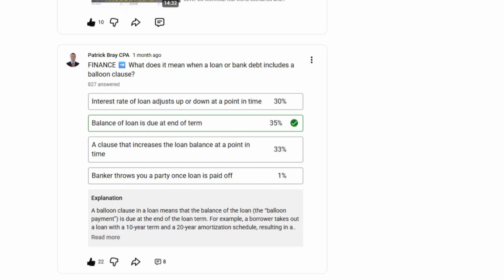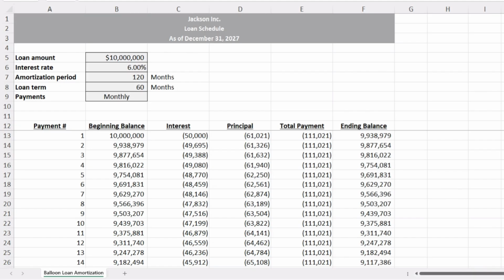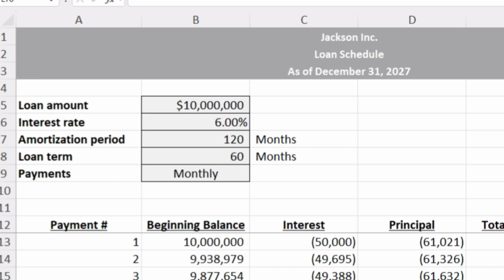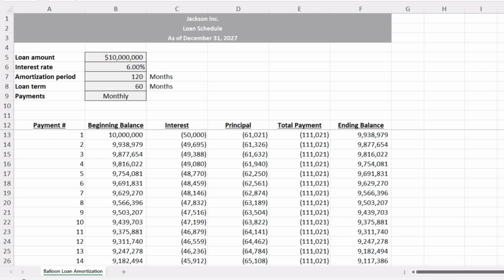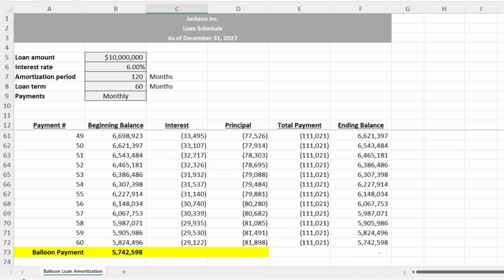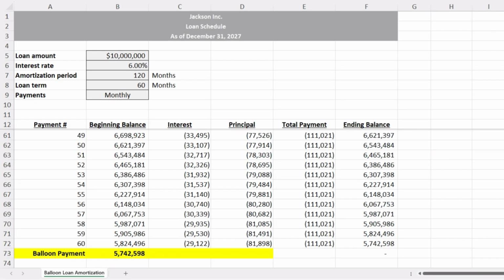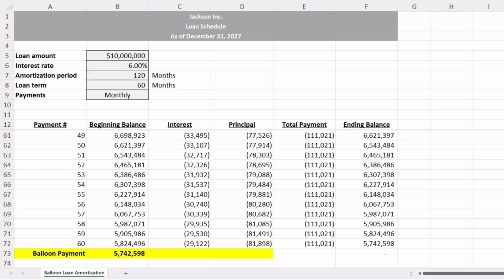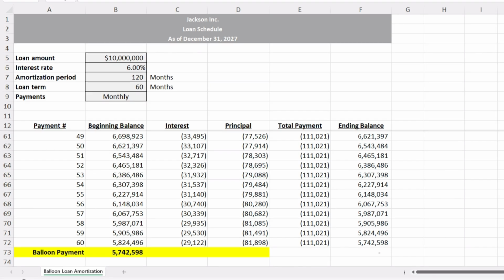Balloon Loan Payments Explained (With Simple Example)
A balloon loan payment means that at the end of the loan term, the balance (large lump-sum payment) is due. In other words, the loan doesn’t fully amortize to zero.  Take the Business Finance Quiz Next ➡️

How it works:
✅ The borrower usually makes smaller payments that are based on a longer amortization period
✅ At maturity, the remaining principal is due all at once as the “balloon.”

Common in:
✔️ Commercial real estate loans
✔️ Business term loans
✔️ Some mortgages

⭐ Get yourself a planner: the one I recommend is the Power Place Day Planner ("The Lion") ➡️

I post daily accounting and finance quizzes